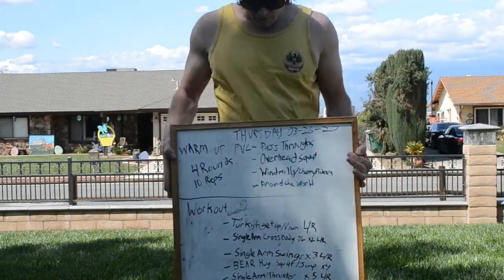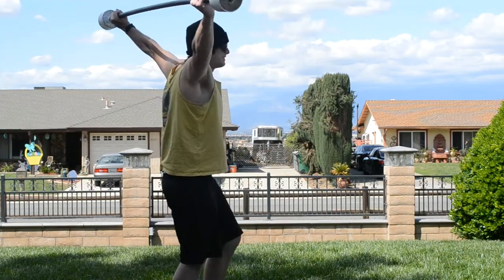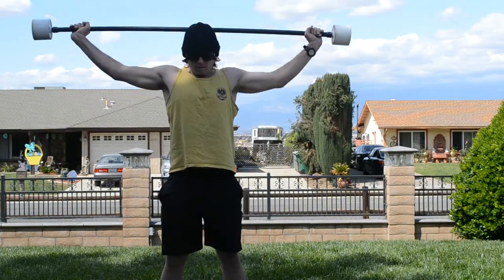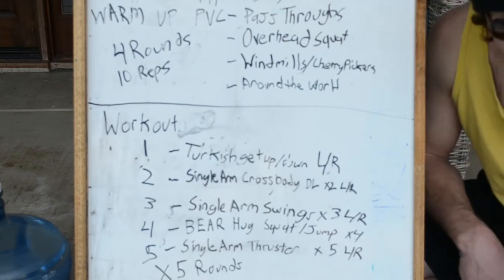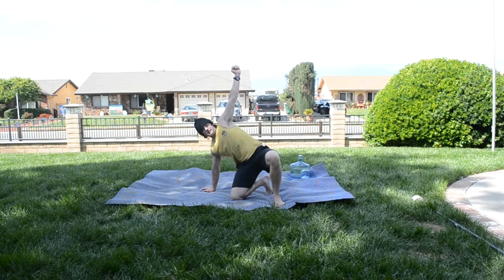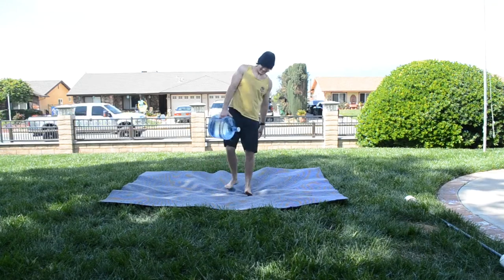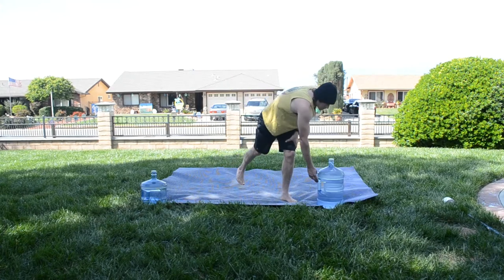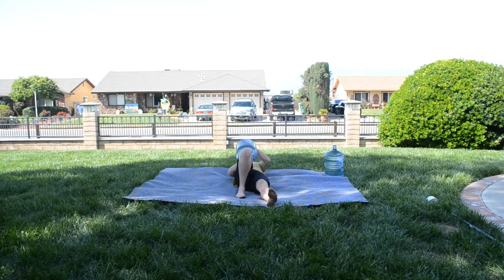Water jug workout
Dumbells, Kettlebells, Barbells?! Ahh fooey. Grab a jug, and get to work.